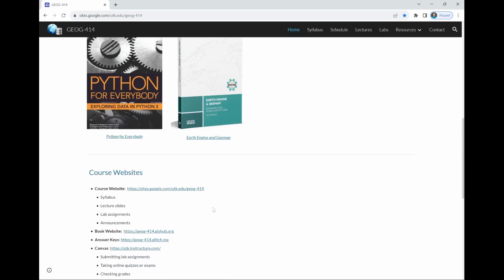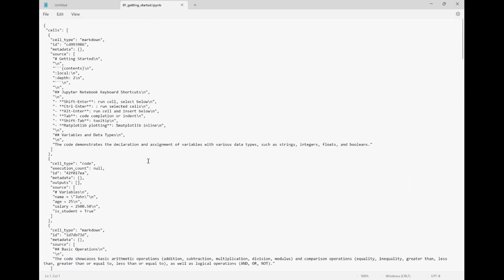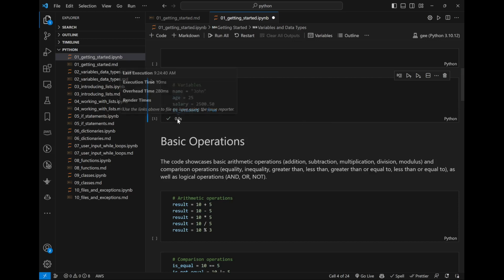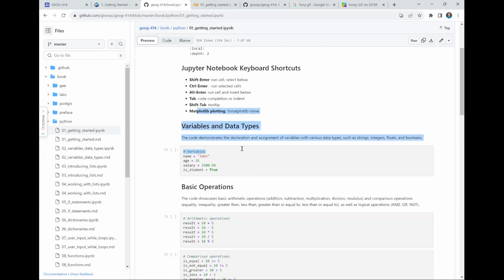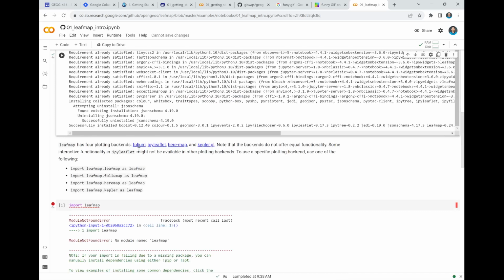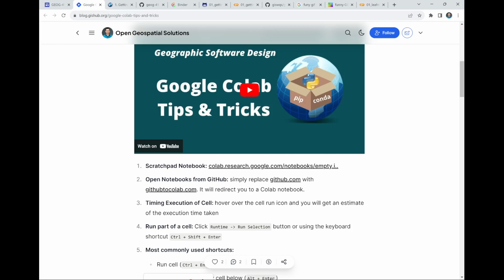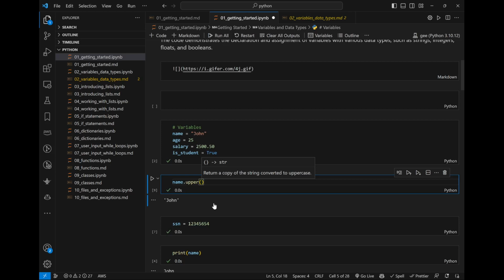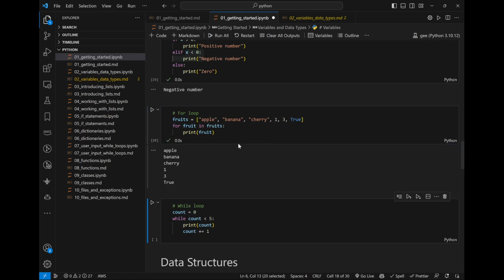Spatial Data Management Week 3: Python Basics